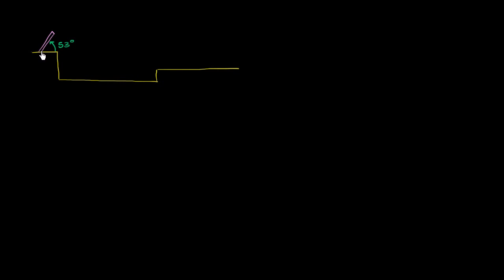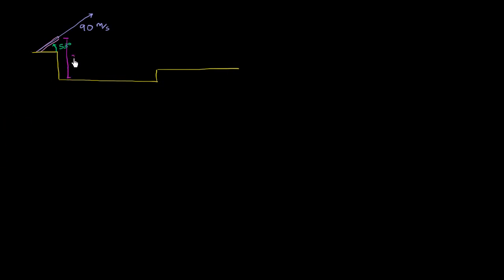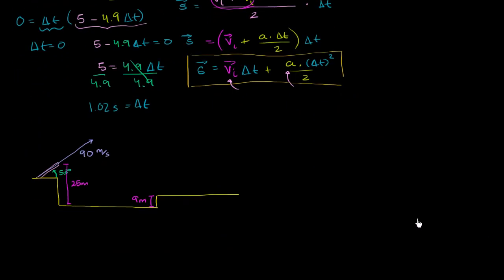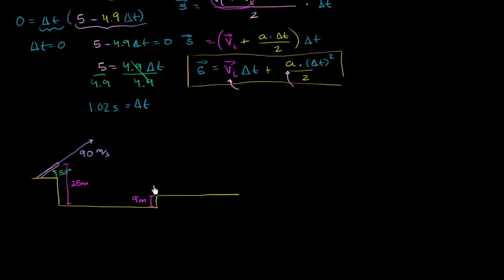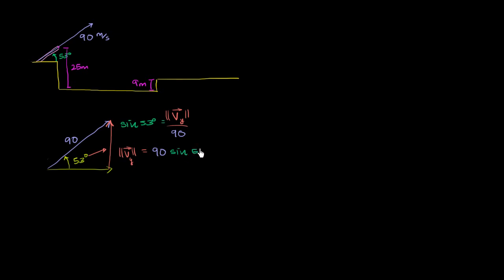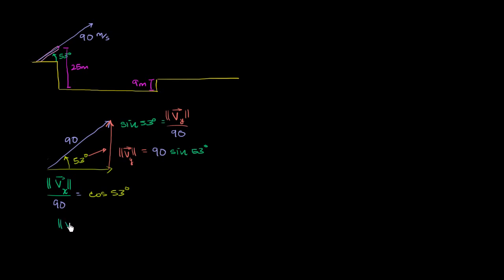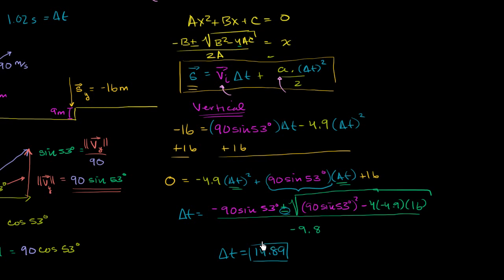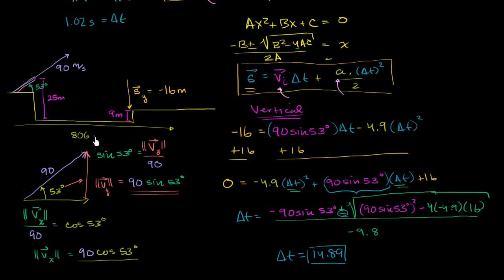027 Launching and Landing on Different Elevations